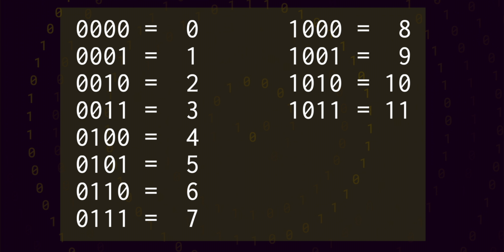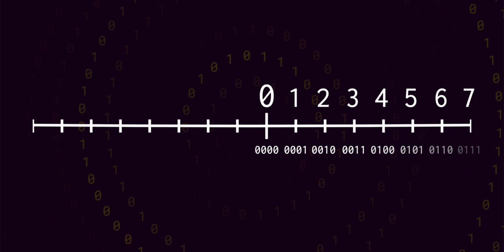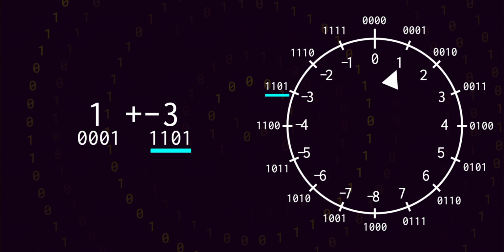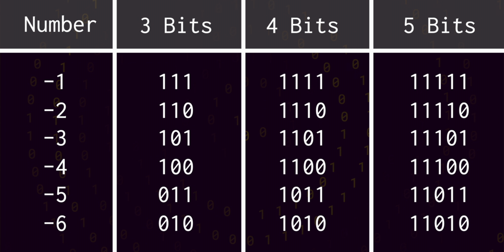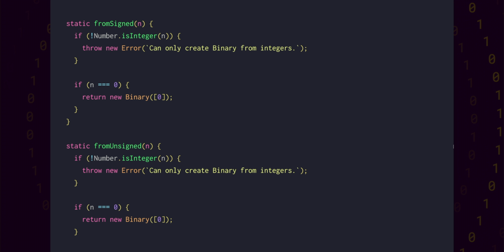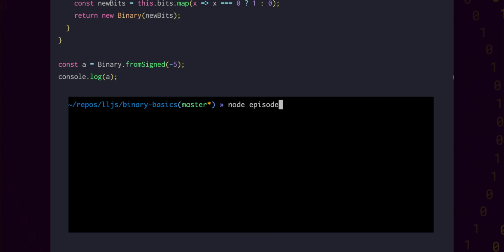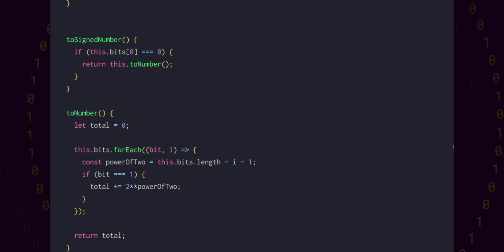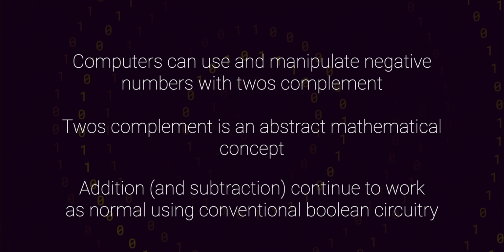Twos Complement [The Bits And Bytes Of Binary ep.6]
This mini series is all about binary. Over the course of the series, we'll be building a library that gives us precise control of every bit and operation.
You'll learn how the logical and arithmetic operations work, how different kinds of numbers are encoded, how to set, clear and toggle bits, and how we can create representations of structured binary data.

1. Bits
2. Operations
3. Unsigned Numbers
4. Addition
5. Zero Extension
6. Twos complement
7. Overflow Addition and Sign Extension
8. Shifting
9. Setting, Clearing, and Toggling Bits
10. Endianness
11. Structures

=[ 🔗 Links 🔗 ]=

=[ 🎶 Music 🎶 ]=